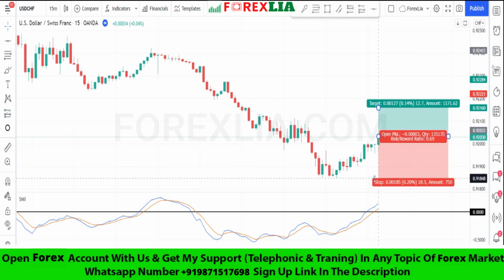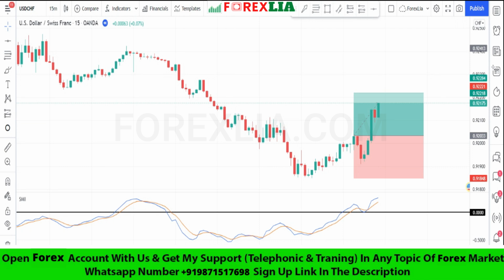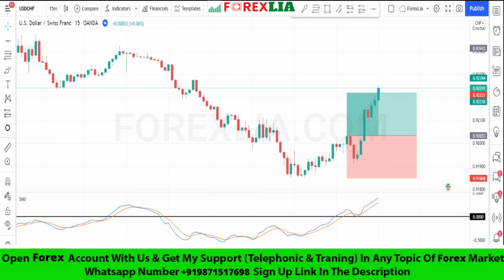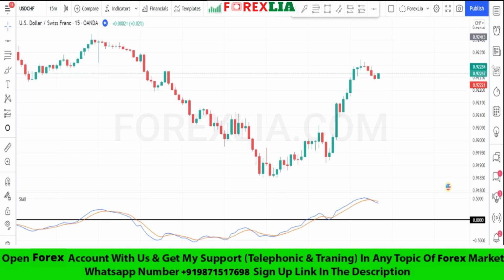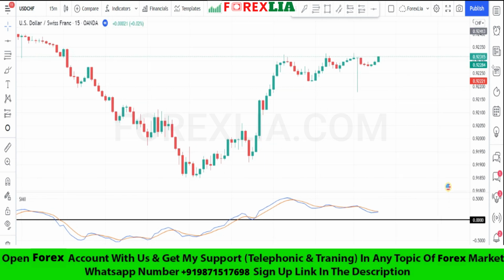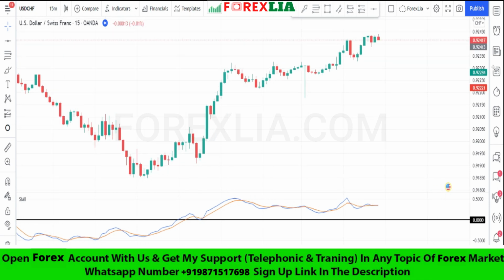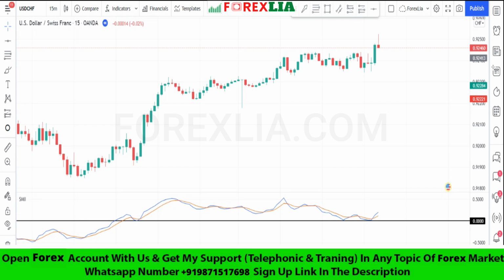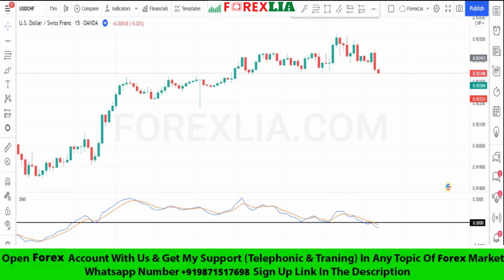Proven Forex Scalping Strategy with Institutional Concepts